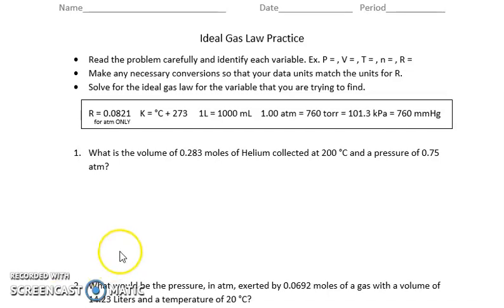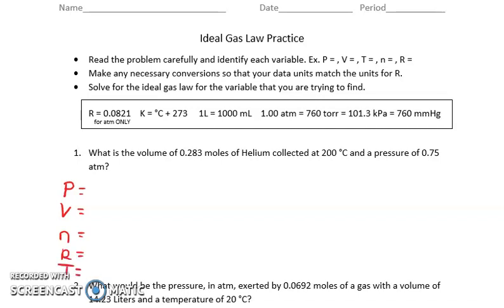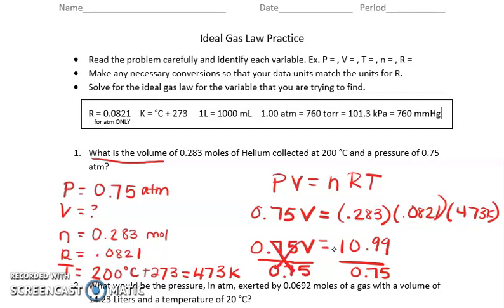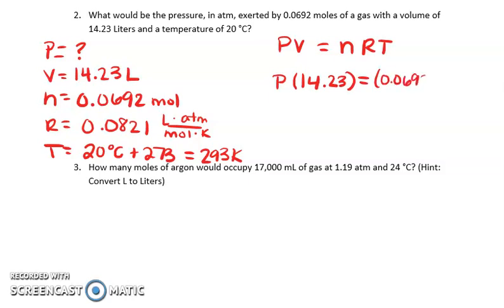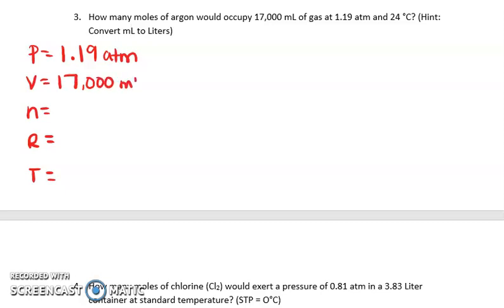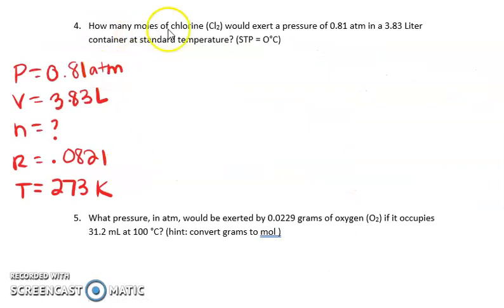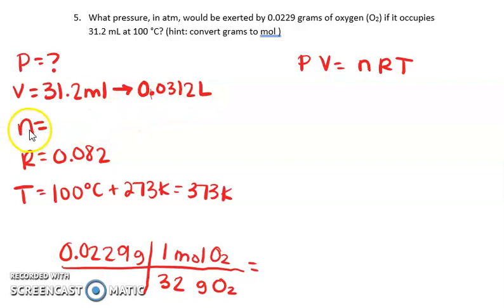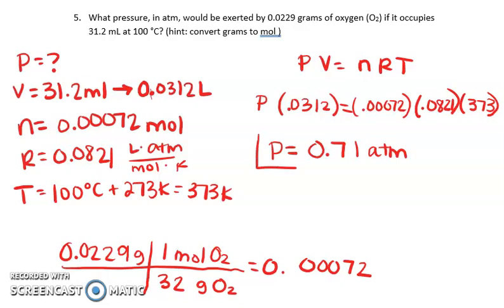Ideal Gas Law Practice Answers